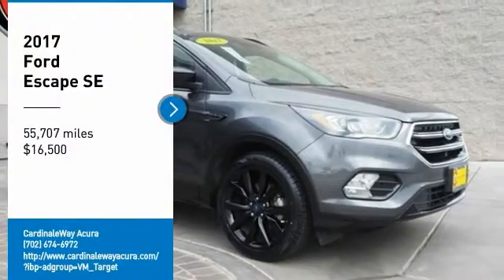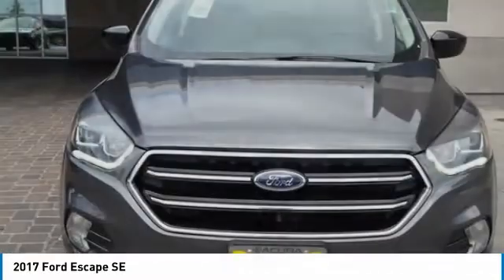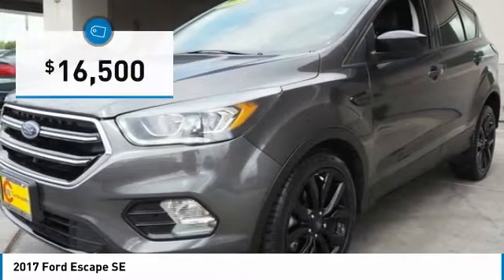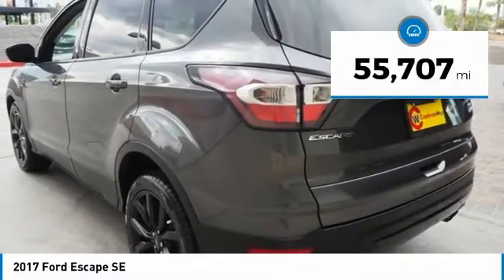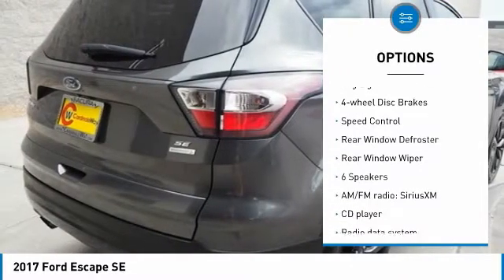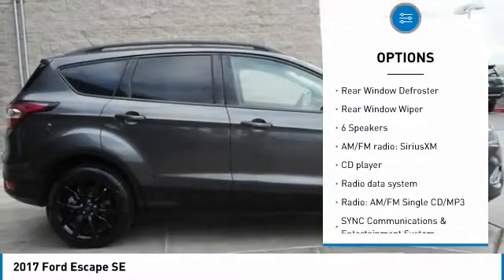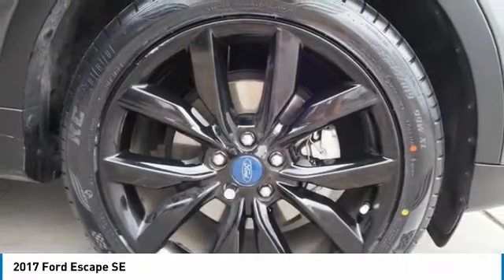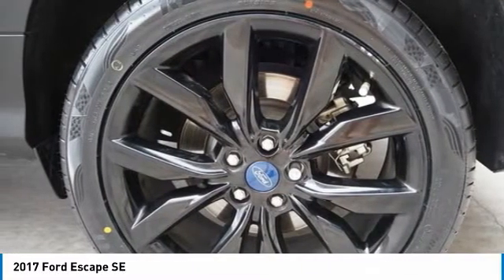2017 Ford Escape SE FOR SALE in Las Vegas, NV P2540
Stop in today for a test drive of this U 2017 Ford Escape

CardinaleWay Acura
7000 West Sahara Ave

Want us to come to you? No problem! In case we missed a picture or a detail you would like to see of this 2017 Escape, we are happy to send you A PERSONAL VIDEO walking around the vehicle focusing on the closest details that are important to you. We can send it directly to you via text or email. We look forward to hearing from you!  Gray 2017 Ford Escape SE FWD 6-Speed Automatic 1.5L EcoBoost  Come visit our showroom where you will find our associates live by our mantra that  We Develop Outstanding Relationships Where Everybody Wins  on 7000 West Sahara Ave, Las Vegas NV 89117. We are the CardinaleWay, family owned since 1979. Recent Arrival! 23/30 City/Highway MPG  Awards:     2017 KBB.com 10 Best SUVs Under  25,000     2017 KBB.com 10 Best Used Compact SUVs Under  15,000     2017 KBB.com 10 Most Awarded Brands     2017 KBB.com Brand Image Awards   Reviews:     Optional 2.0-liter turbocharged engine provides quick acceleration; high-tech features include Sync 3 infotainment, Apple CarPlay and Android Auto; responsive steering and carlike handling around turns. Source: Edmunds  Vehicle price and availability are subject to change without notice.